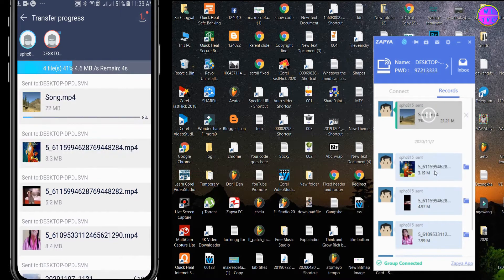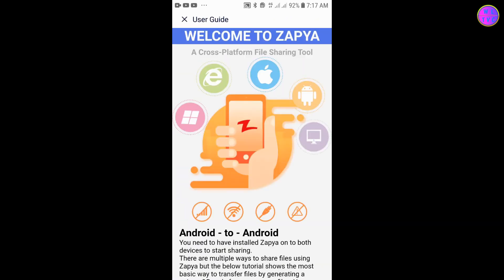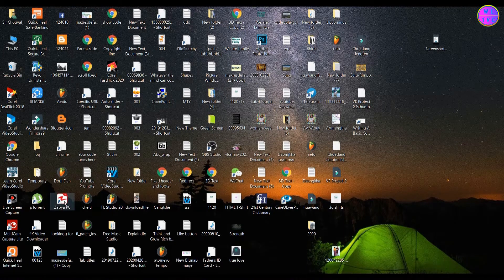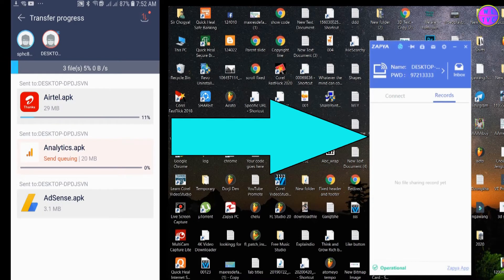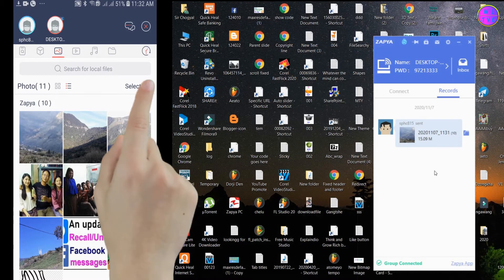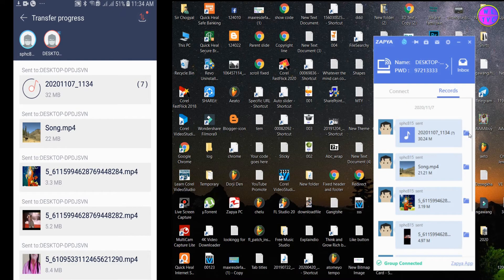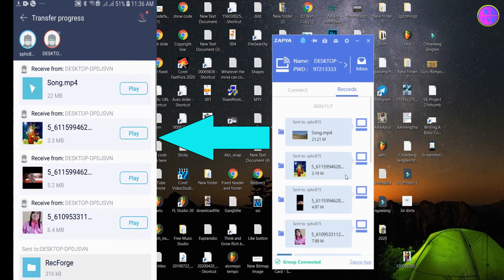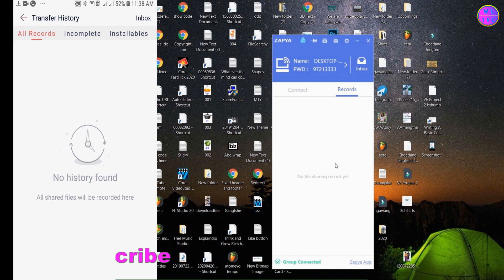Transfer Files Without Data Cable From Phone To PC & PC To Phone By Using Zapya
Zapya can share files of any size and also of any format without the need of an Internet connection or a data cable. I found it very easy to transfer files between phone and pc. This application can also share files from cell phone to cell phone. You can also use Zapya to share files where there is poor or no internet connection. In this video, I have shown, how you guys can transfer files wirelessly by using Zapya.